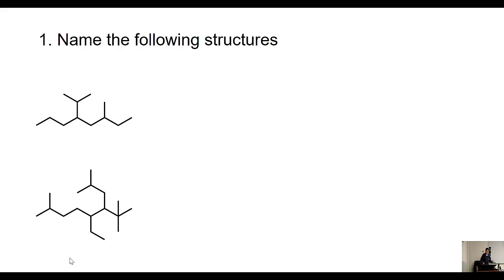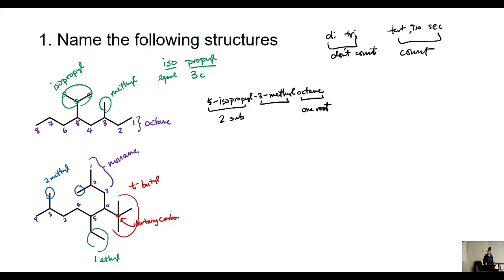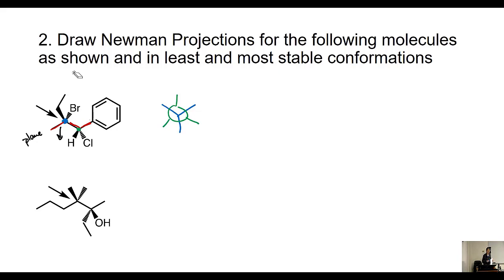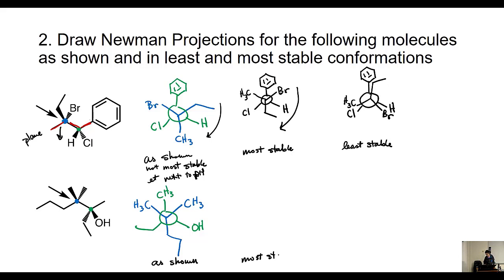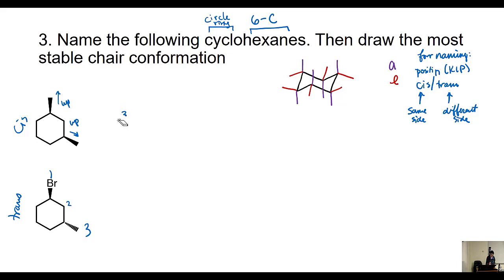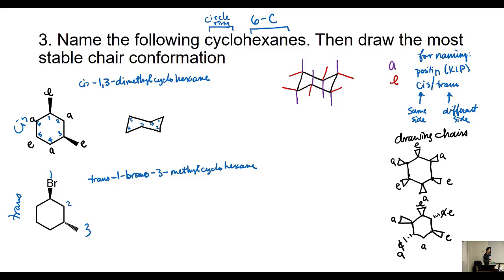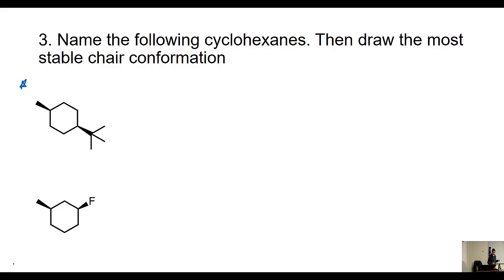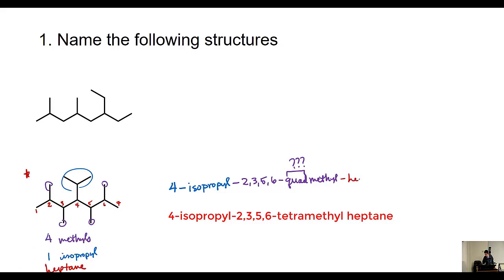Chem 2323 Weekly Review (2.4.2020)